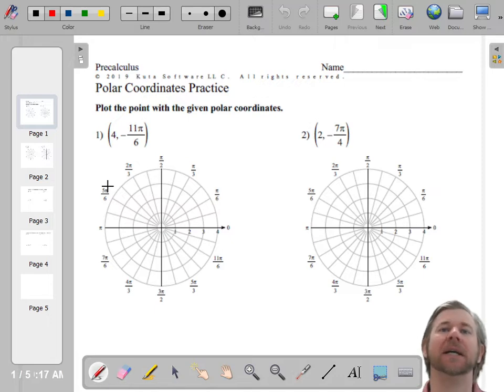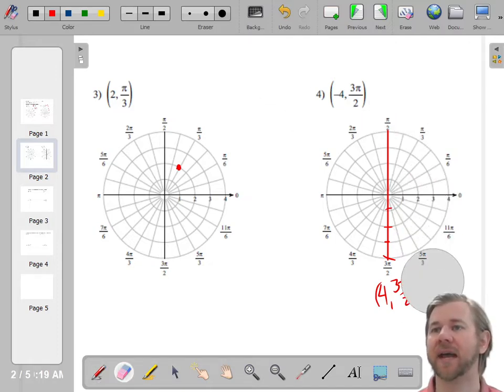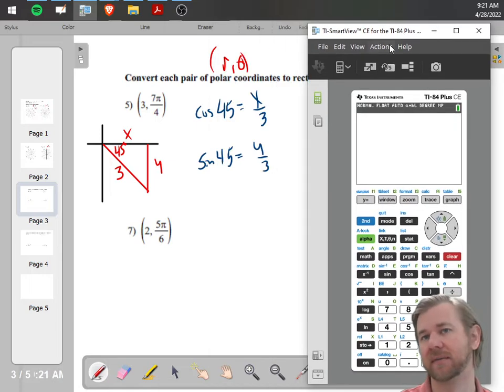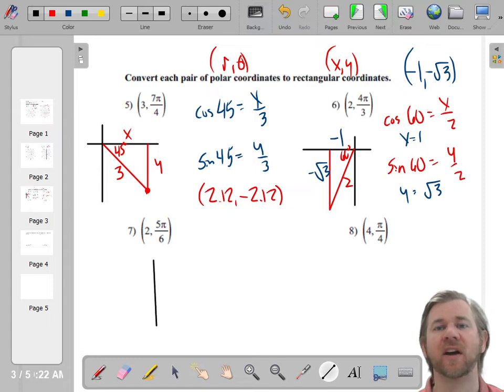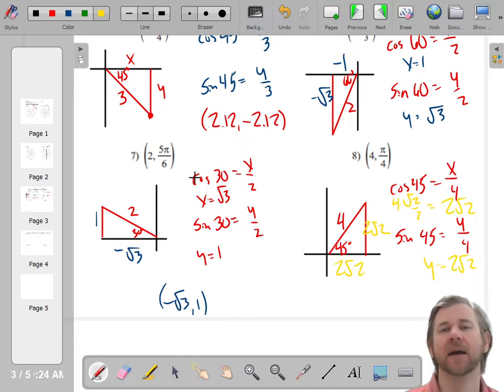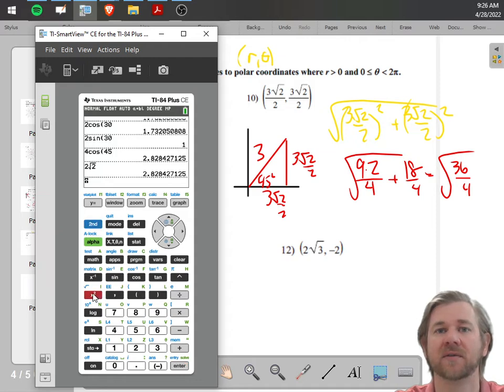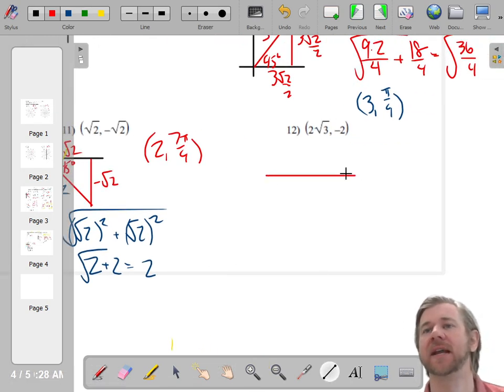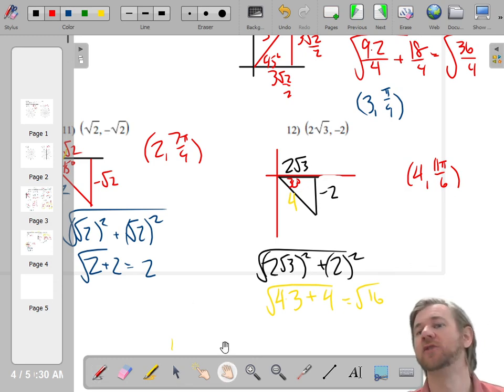6 4 Polar Coordinates Practice